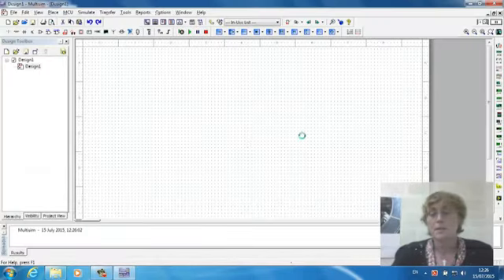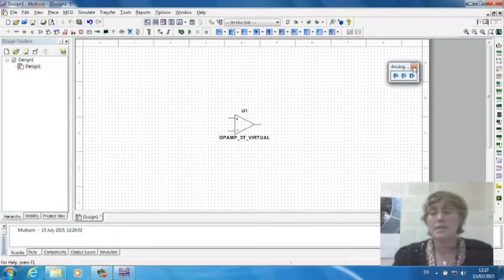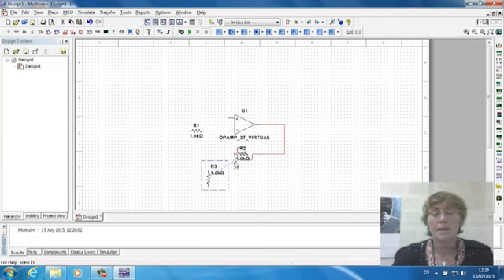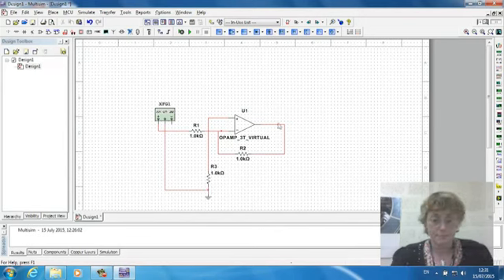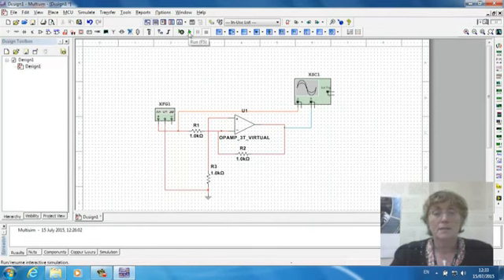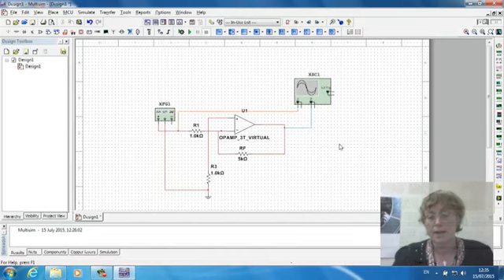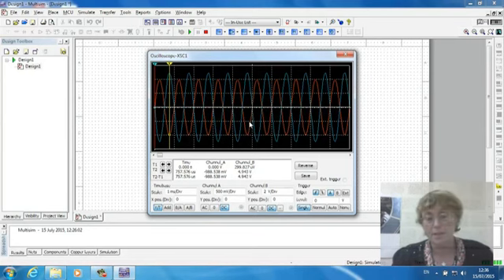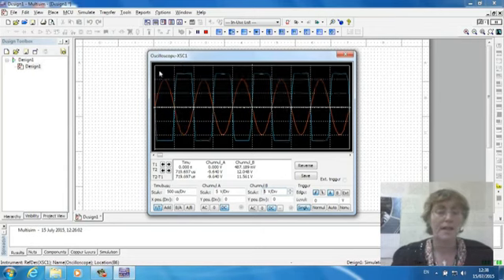Multisim Building an Inverting Amplifier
Using Multisim to build an inverting operational amplifier circuit.